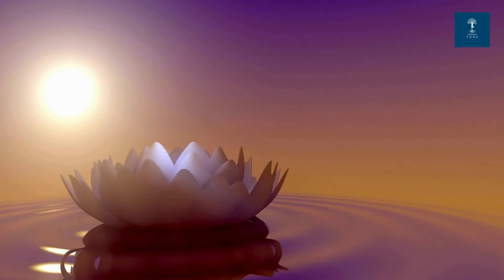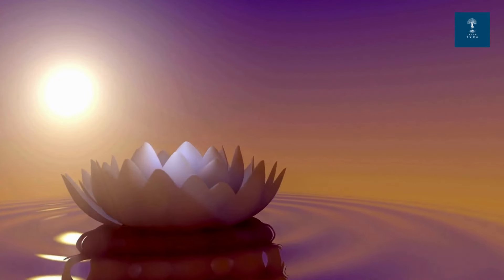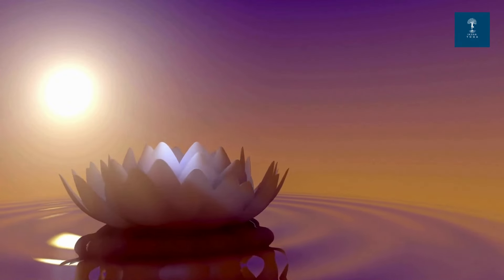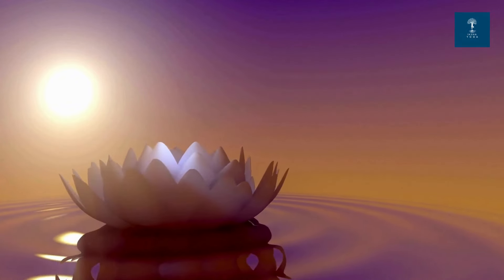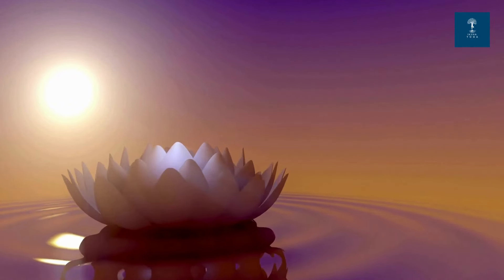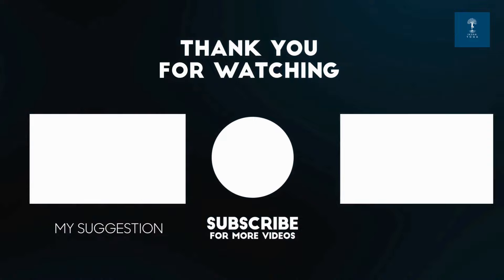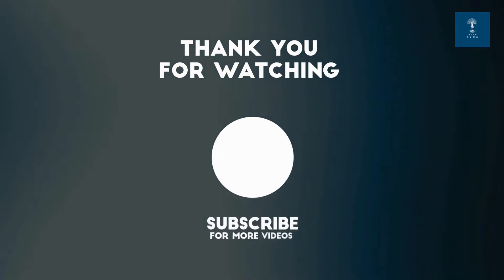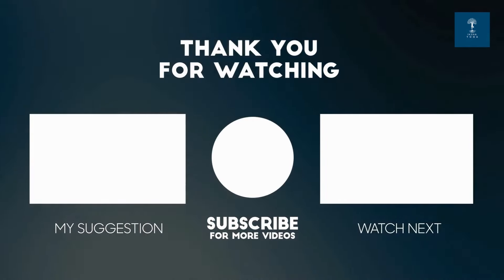10 Minute Guided Mindfulness Meditation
10 Minute Guided Mindfulness Meditation

🌟 Welcome to Iksha Yoga! 🌟 Immerse yourself in the transformative practice of Mindfulness Meditation with this guided session. In today's fast-paced world, cultivating mindfulness becomes a sanctuary—a place to reconnect with the present moment, reduce stress, and foster inner peace.

🧘 What is Mindfulness Meditation?

Mindfulness Meditation is the art of being fully present and engaged in the current moment, cultivating awareness without judgment. It's a powerful practice for calming the mind, reducing anxiety, and promoting overall well-being.

🎉 Benefits of Mindfulness Meditation:

- Stress Reduction: Let go of the mental clutter and find calm in the present.
- Enhanced Focus: Improve concentration and cognitive performance.
- Emotional Well-Being: Develop a healthy relationship with your thoughts and emotions.
- Mind-Body Connection: Strengthen the connection between your mind and body.

👁‍🗨 How to Practice Mindfulness Meditation:

1. Find a Comfortable Space: Create a quiet and comfortable environment.
2. Choose Your Posture: Sit or lie down in a relaxed position.
3. Focus on Your Breath: Follow the guidance to center your attention on your breath.
4. Observe Thoughts: Practice non-judgmental observation of thoughts and sensations.
5. Cultivate Presence: Allow yourself to fully experience the present moment.

📌 About Iksha Yoga:

Iksha Yoga is dedicated to guiding you on your journey to physical, mental, and spiritual balance through yoga, meditation, and mindfulness. Our mission is to provide transformative practices for holistic well-being.

If you find value in this Mindfulness Meditation session, give this video a thumbs up, subscribe to Iksha Yoga for more mindfulness content, and share it with those seeking a moment of calm and clarity.

Thank you for choosing Iksha Yoga as your companion on the path to mindfulness. May this Mindfulness Meditation bring peace and presence to your life. 🙏✨